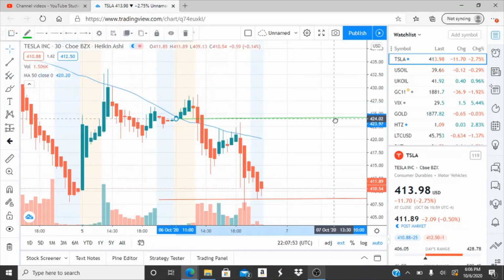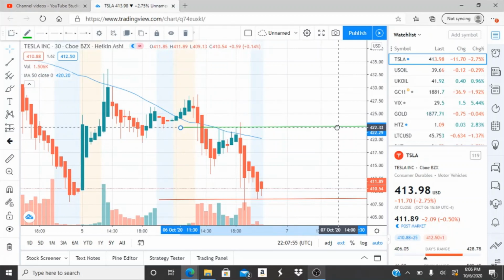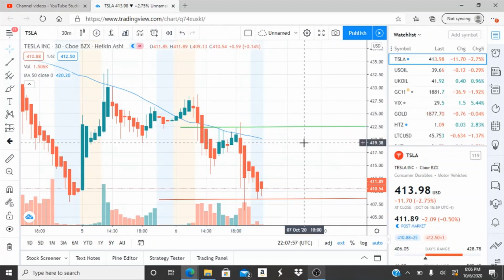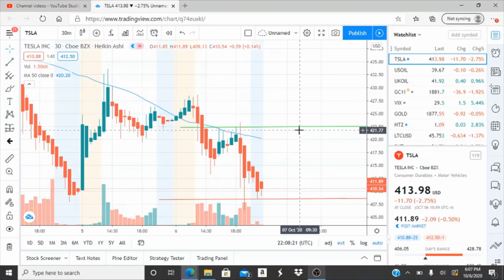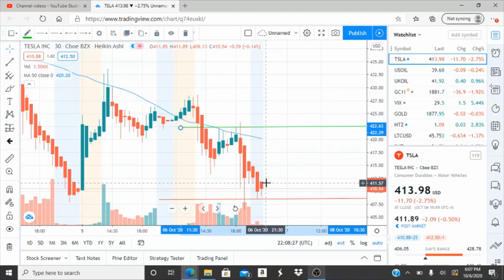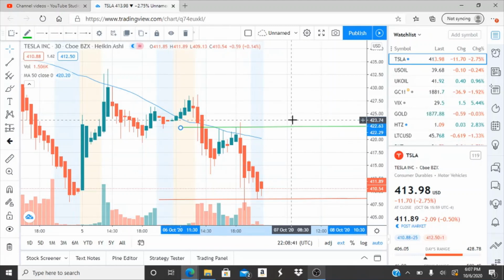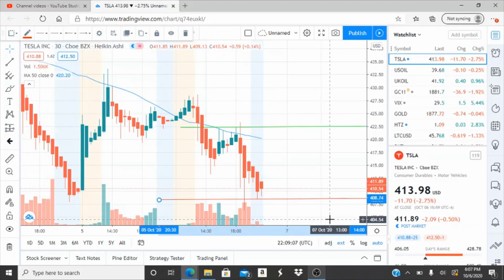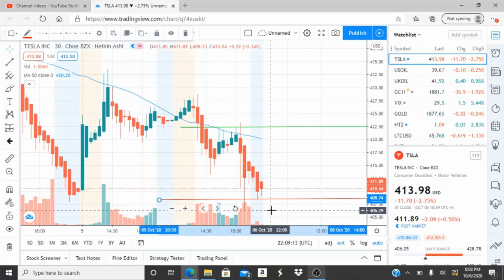TESLA INC TSLA STOCK CHART ANALYSIS